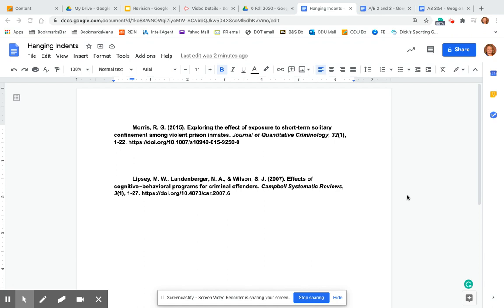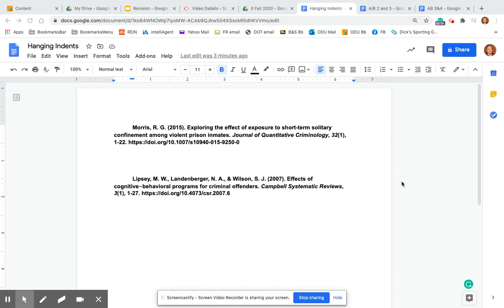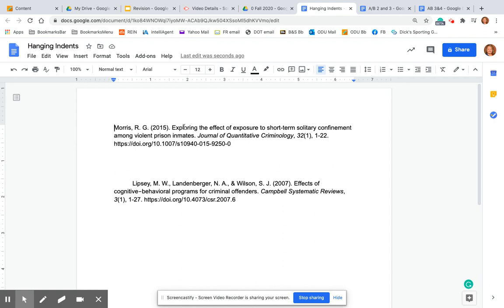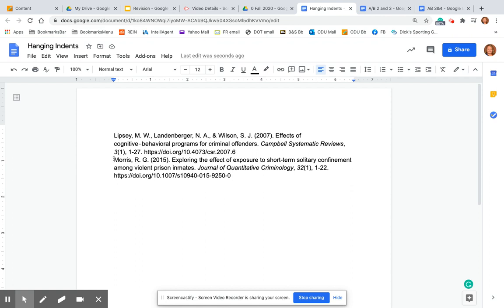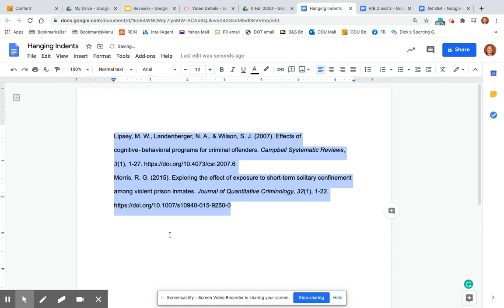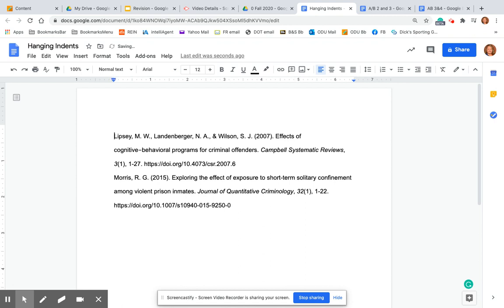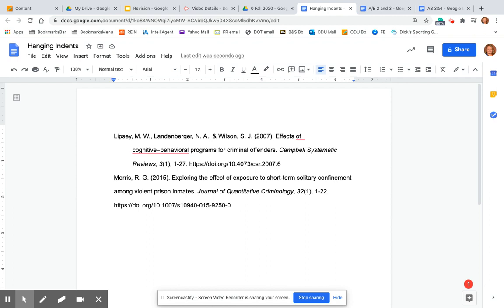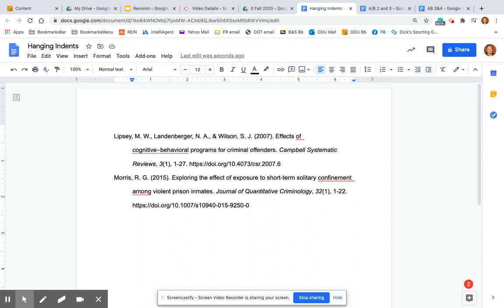Hanging Indents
How to do a hanging indent for documentation purposes.